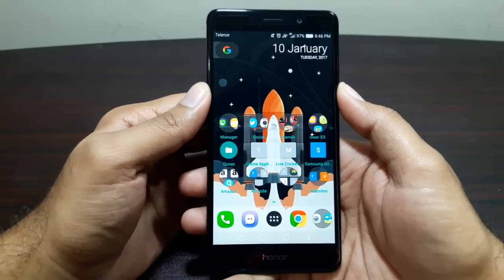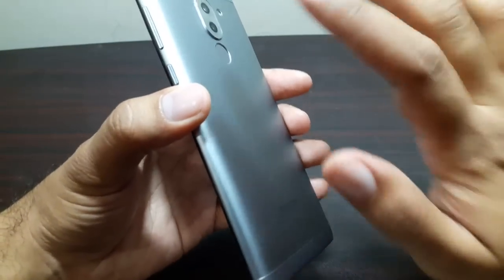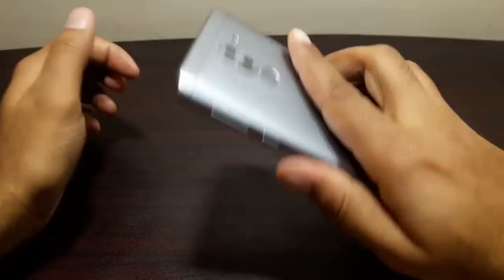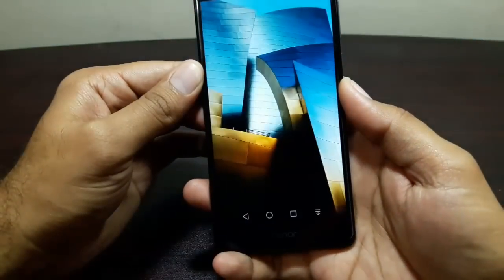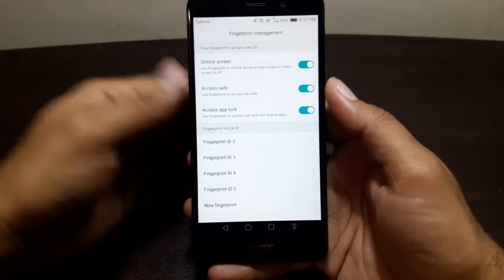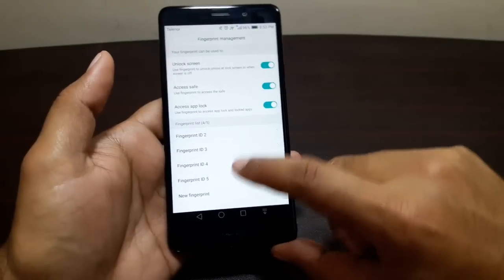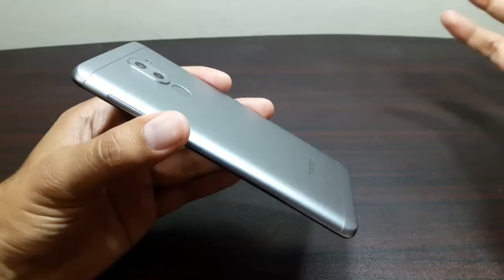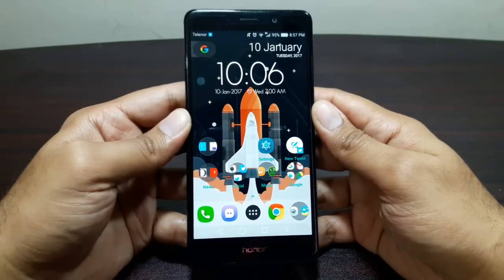Huawei Honor 6X Fingerprint Scanner Review!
This is the fingerprint scanner review of Huawei Honor 6X!

Amazon UK
Amazon US